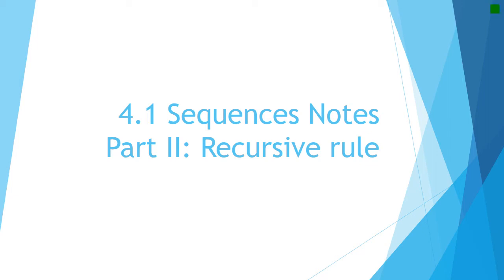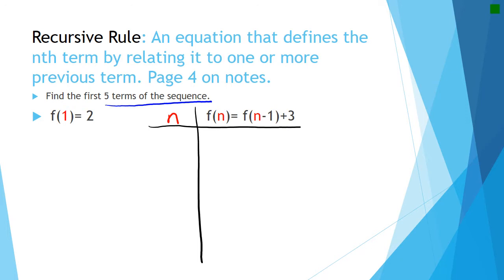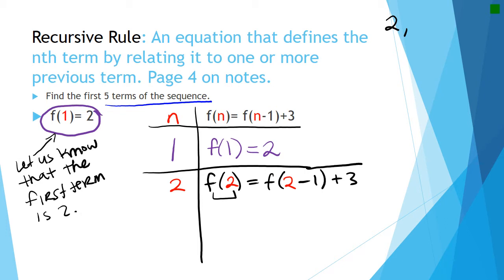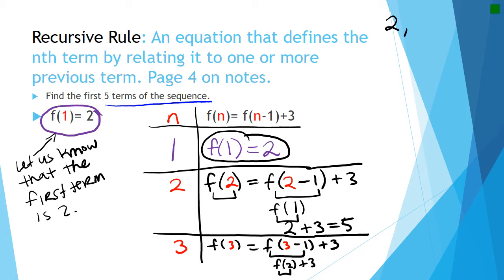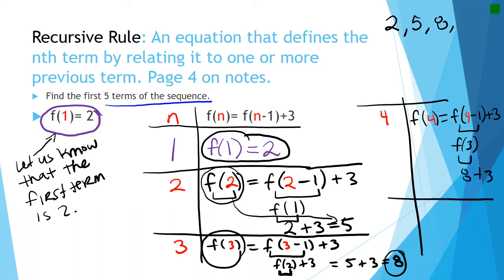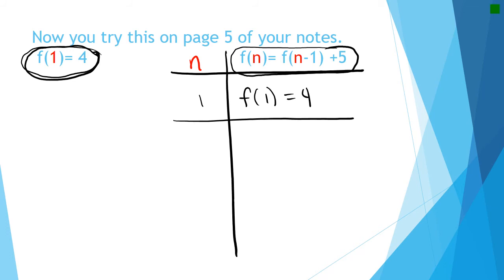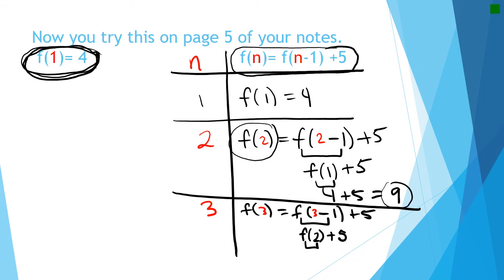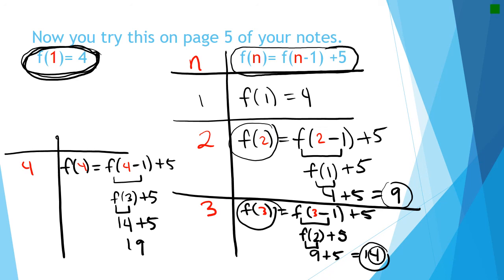4 1 sequences notes part II recursive rule